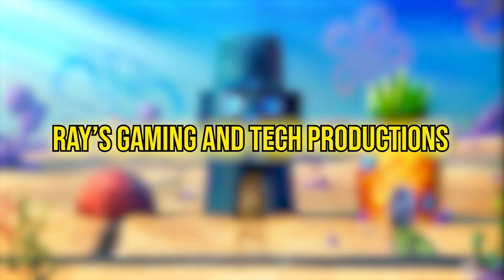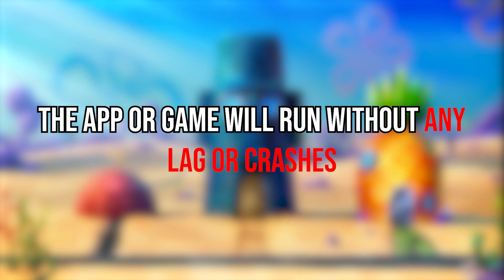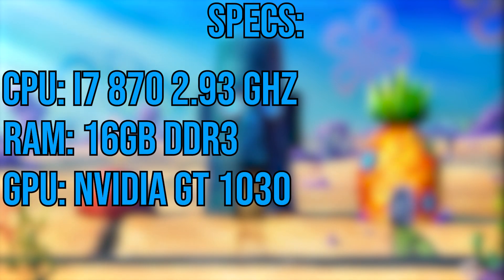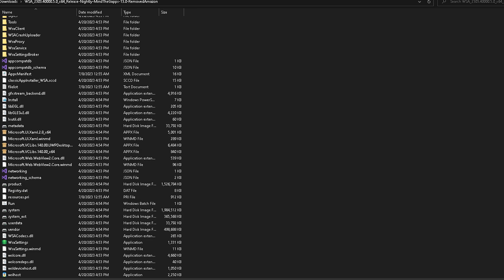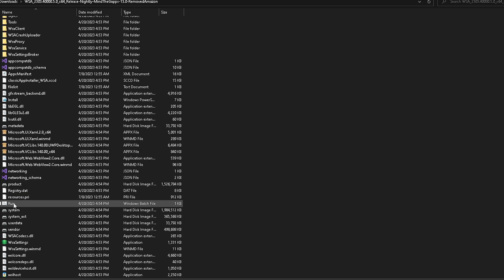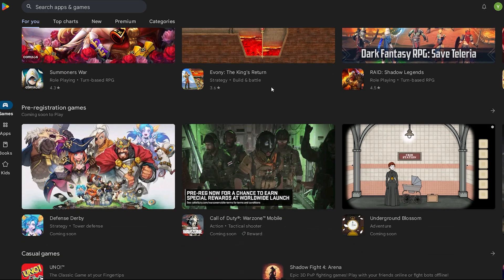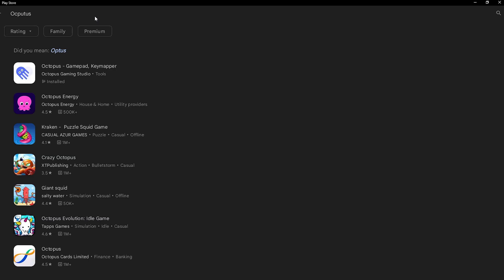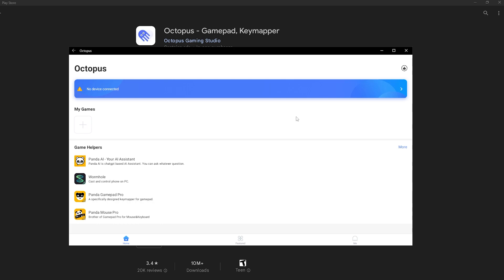How to play ANDROID apps and games on your PC without a EMULATOR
Today I'm going to be showing you guys how to download and play Android apps and games using just your PC, and a Virtual Machine, This video is really easy, and useful.